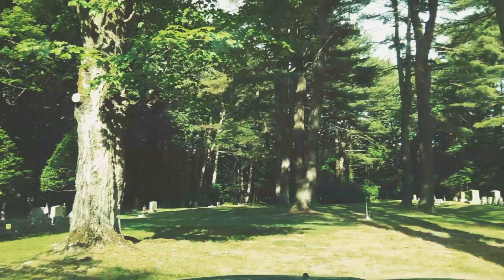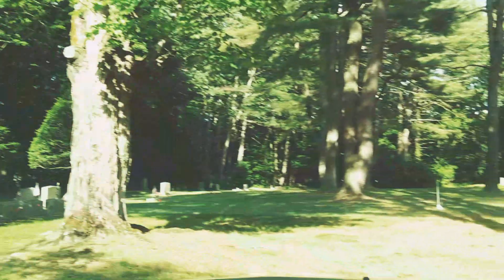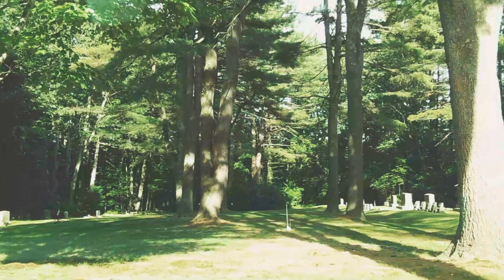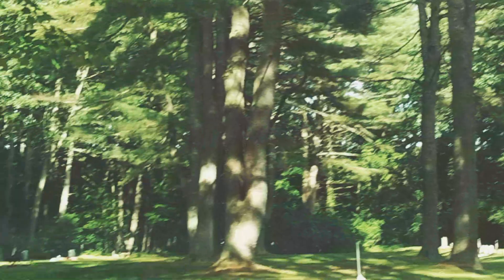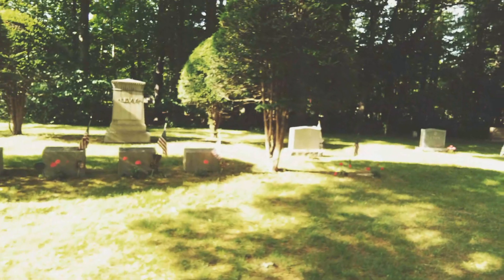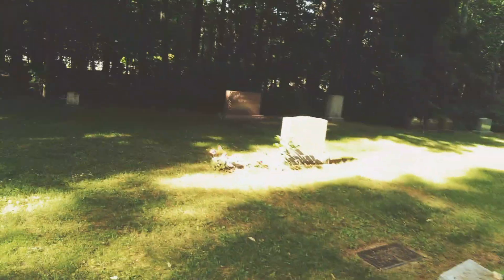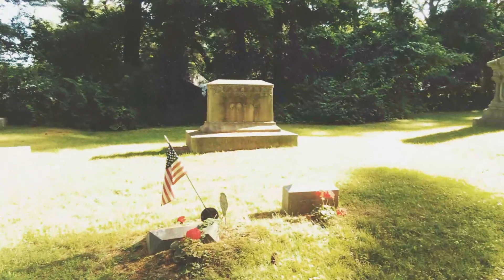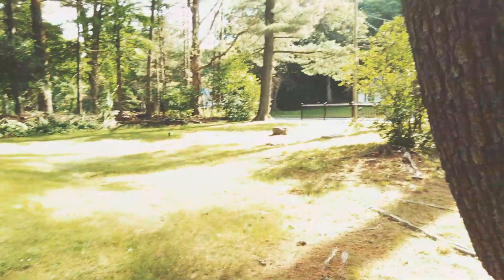Hebrew Society Cemetery in Northampton Massachusetts